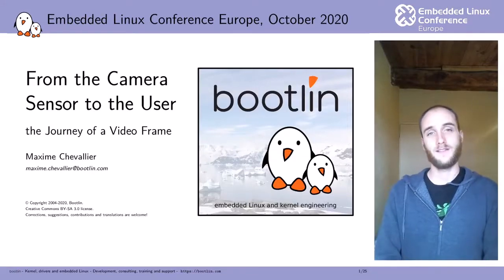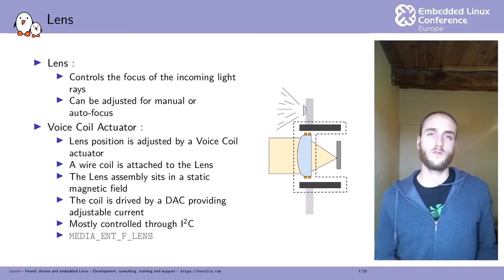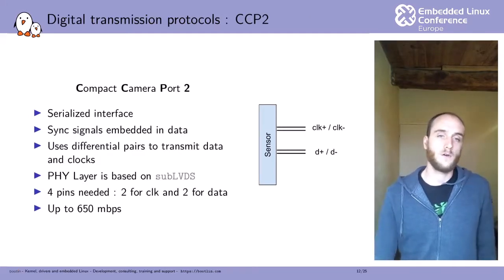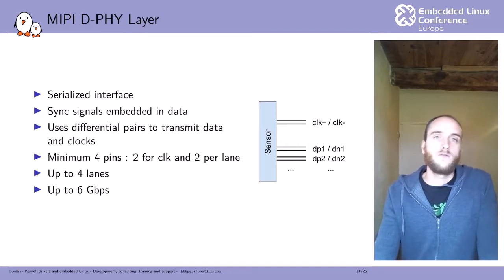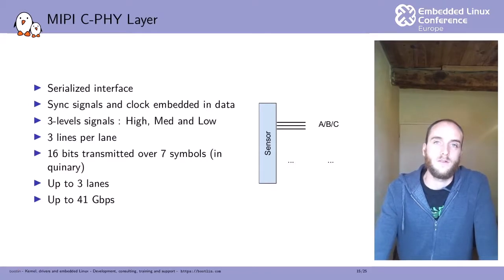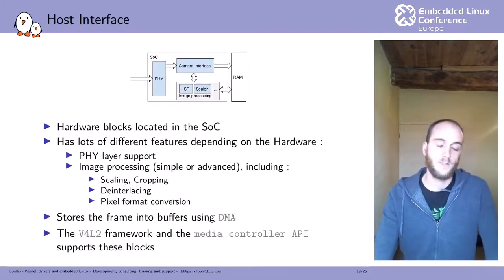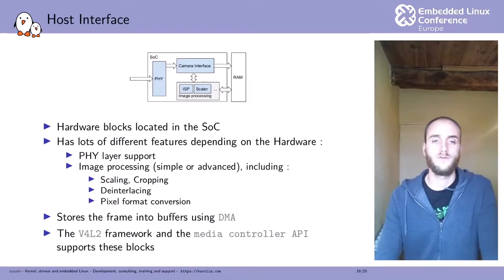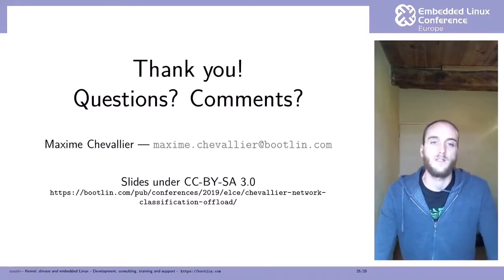From the Camera Sensor to the User, the Journey of a Video Frame - Maxime Chevallier, Bootlin